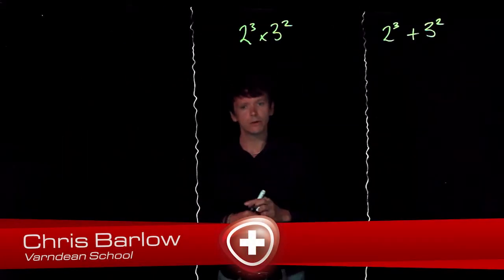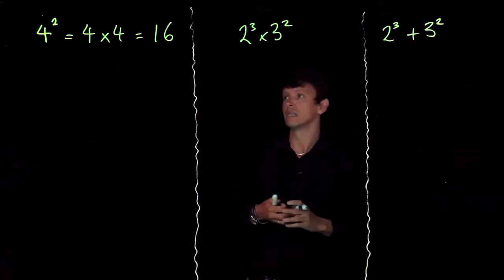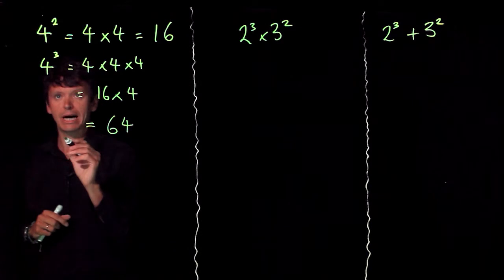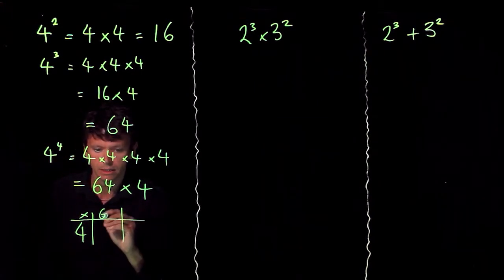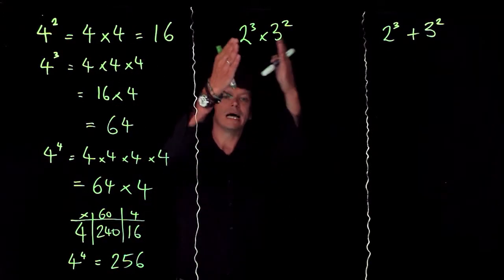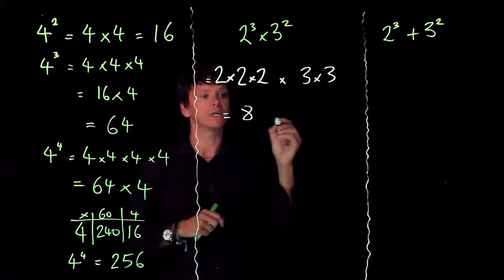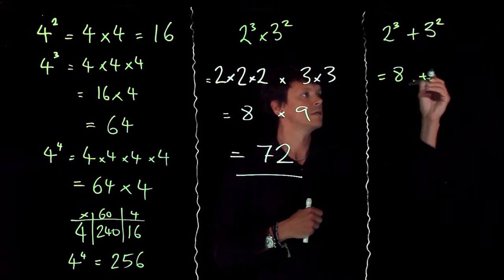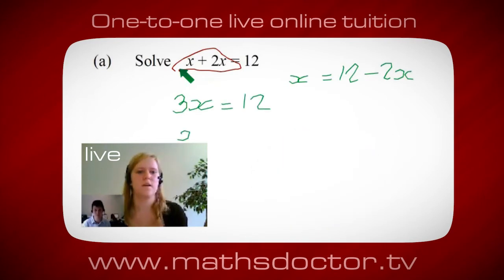256 Adding and multiplying simple powers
Maths GCSE - Adding and multiplying simple powers